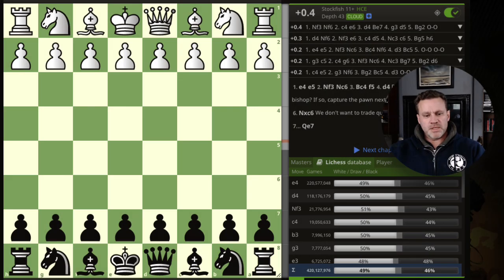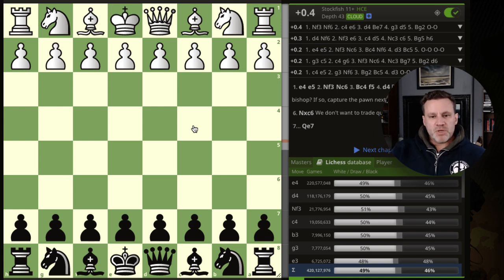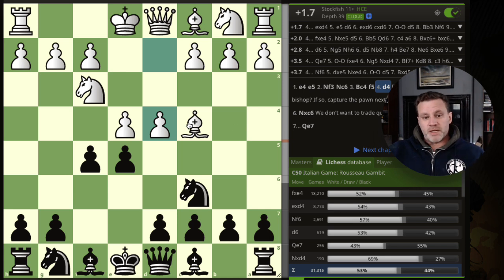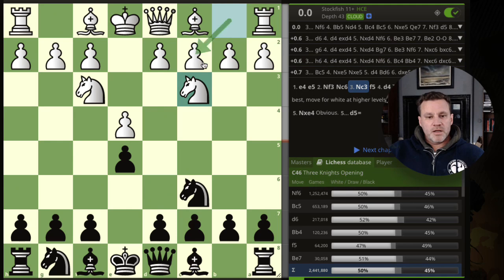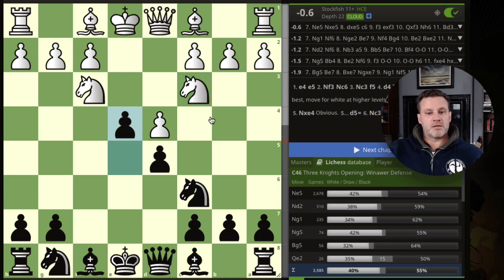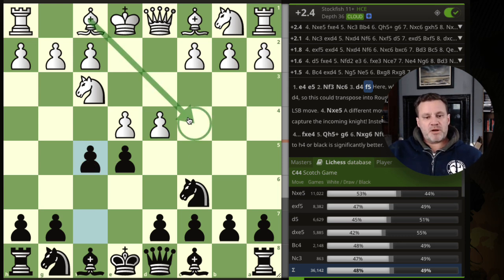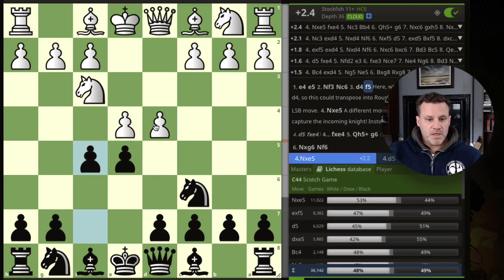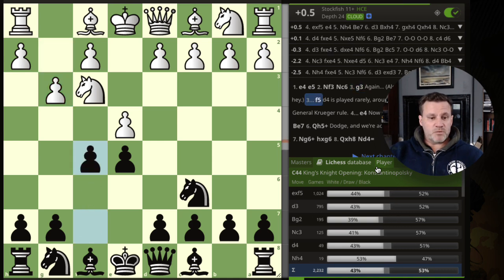Krueger Rippertoire Facing 4d4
Nerd Alert! Here's a video I made mainly for my own benefit, as the move 4.d4 has been bothering me for a while in the various Krueger repertoire (or "rippertoire") lines, so I thought I'd examine them together.